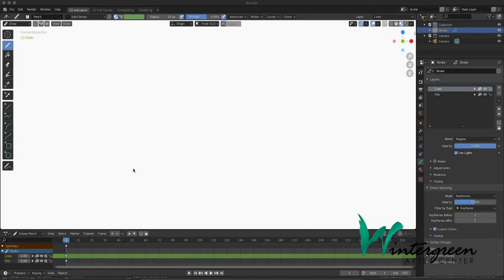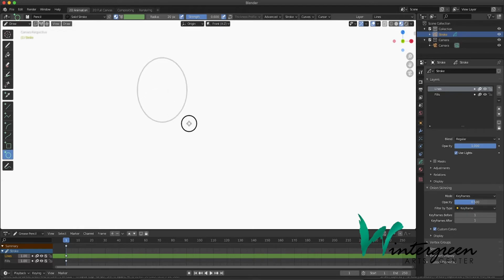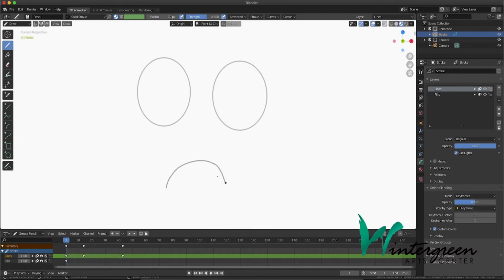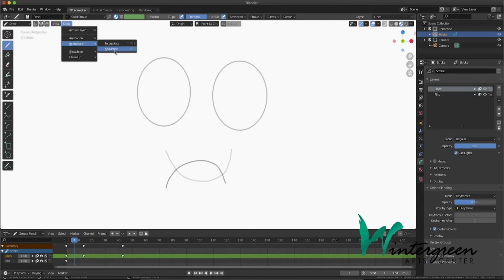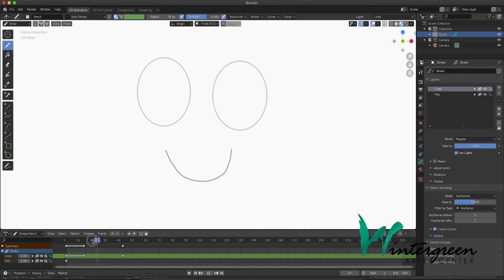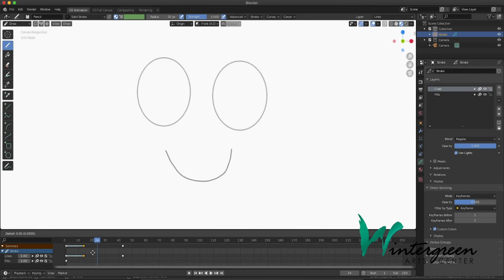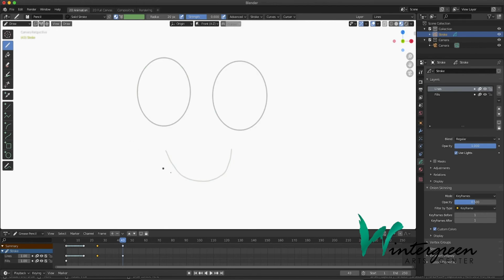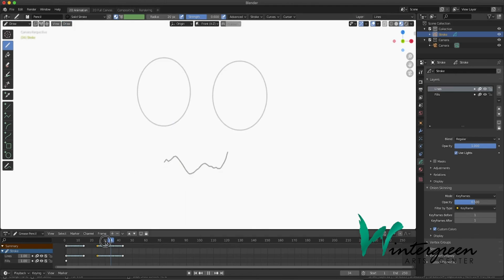Let's make some faces in Blender!